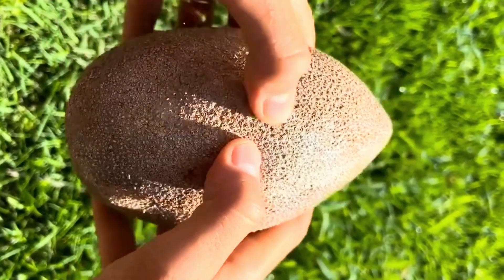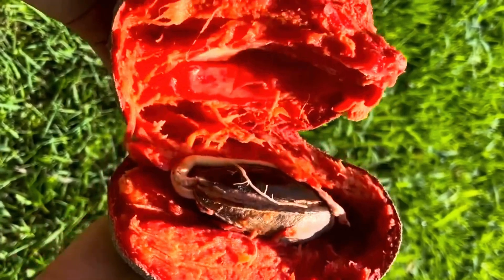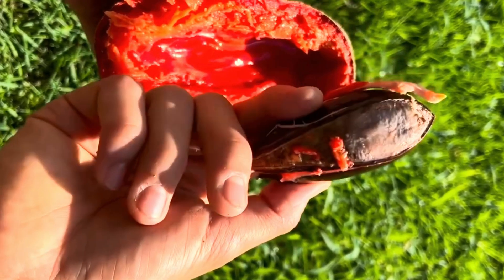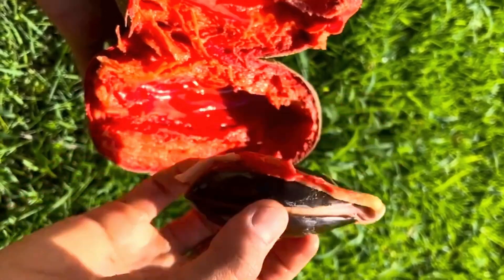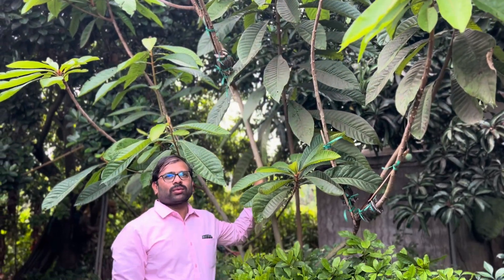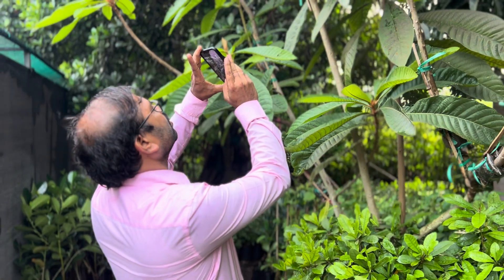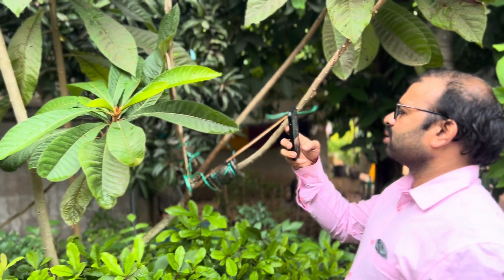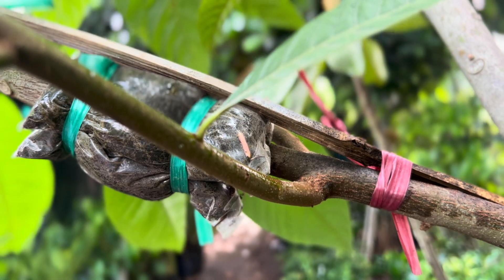Rare Mamey Sapote Air Layering | First Roots After 5 Months | Exotic Fruit from Central America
Air Layering Success on Mamey Sapote | Exotic Fruit Propagation Update 🌱

In this video, we’re excited to share a milestone from our ongoing R&D at the farm — successful air layering on Mamey Sapote (Pouteria sapota), an exotic fruit tree native to Central America and southern Mexico. 🌎

 About Mamey Sapote:

Belongs to the Sapotaceae family

Known for its large, reddish-orange fruits

Commonly propagated through seeds, taking 7–9 years to bear fruit

Each fruit takes 13–24 months to mature

Highly valued for its rich flavor and creamy texture

🌿 Our Air Layering Breakthrough:
For over a year, we’ve tried propagating Mamey Sapote via air layering, but without success — until now.
Using Kloners Rooting Gel at 20,000 PPM, we finally got initial root formation

However, it took nearly 5 months, which shows we still need to fine-tune the hormone formulation to improve speed and success rates.

This is the first step toward making exotic varieties like Mamey Sapote easier to propagate, even in home gardens or commercial settings — without waiting a decade for fruit!

We’re thrilled to share this small win with you and will keep you updated as we continue testing better combinations and PPM levels.
If you’re a grower or gardener experimenting with exotic plants, this is for you.